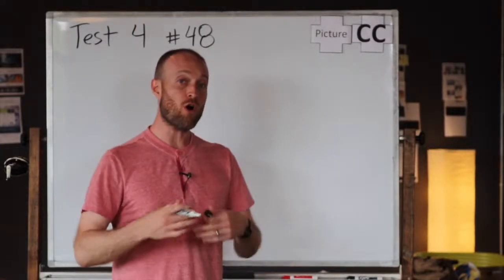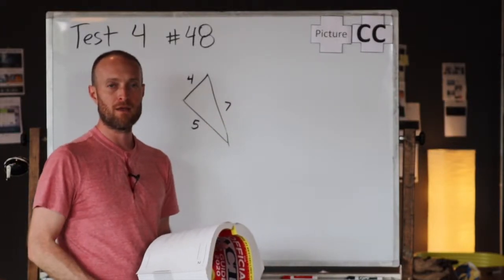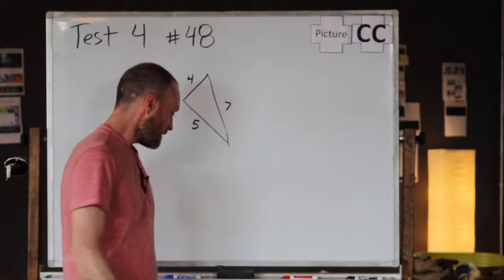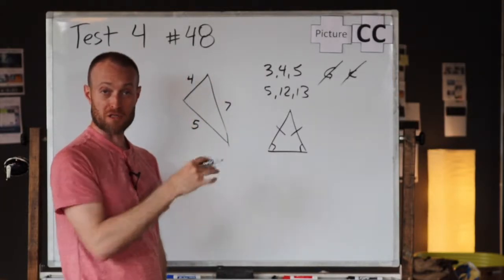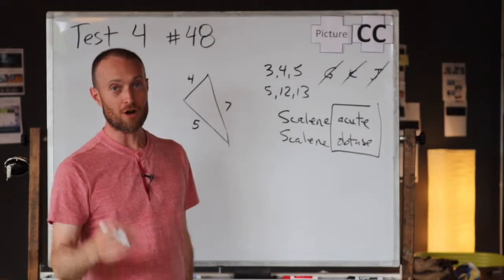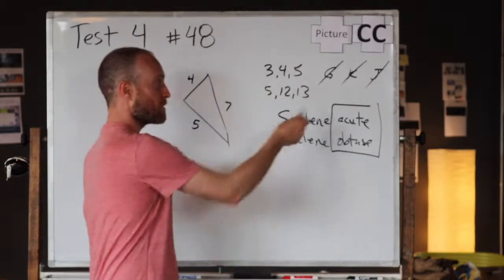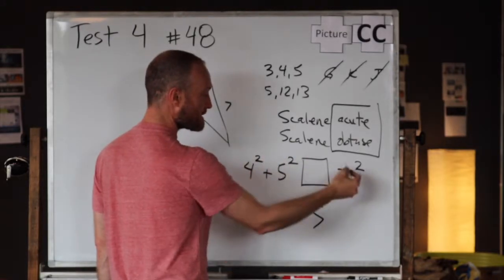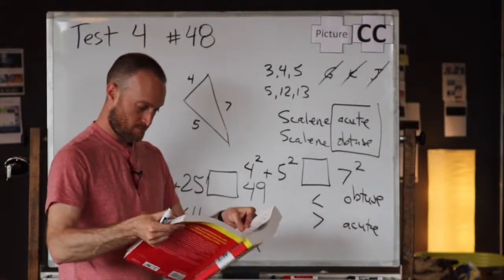TorchPrep Math Test #4 - Question # 48